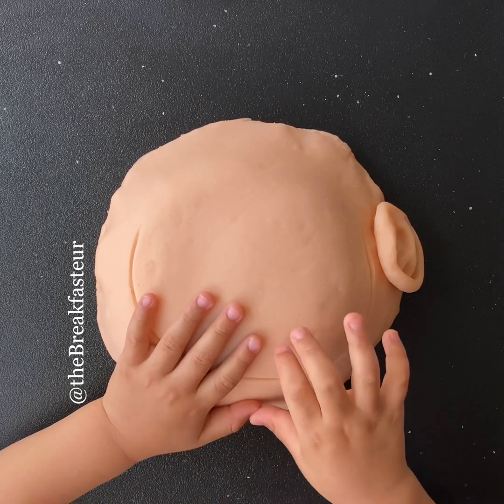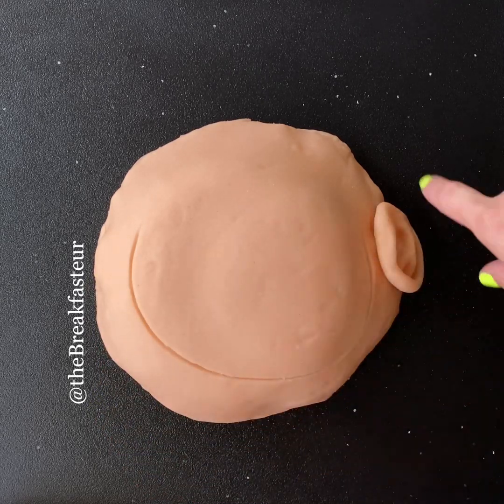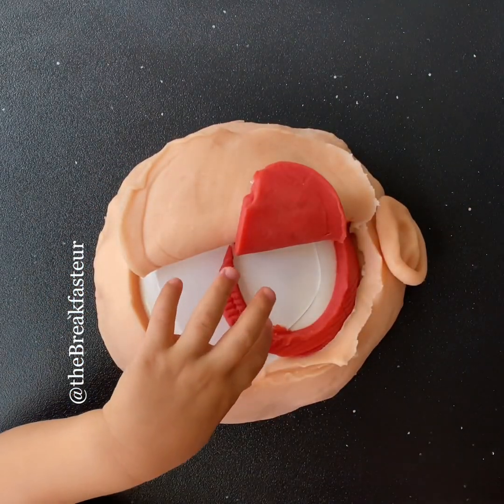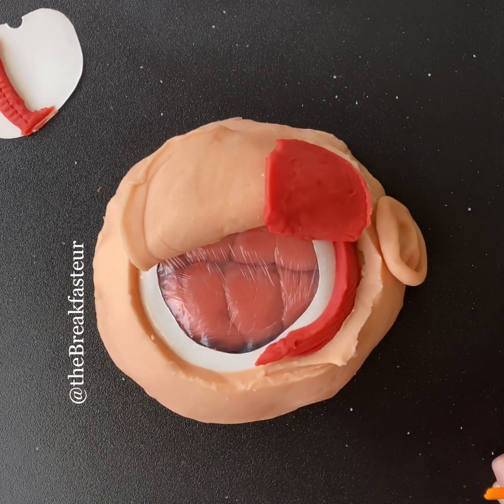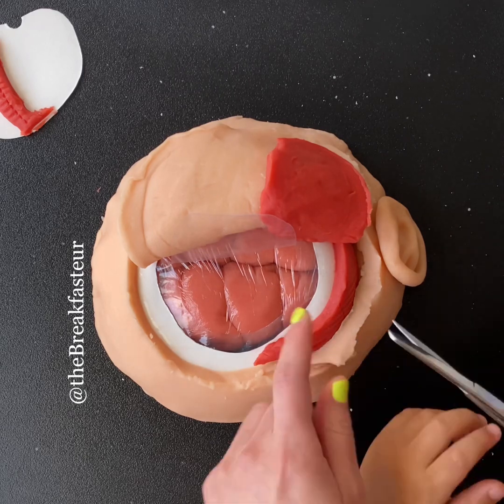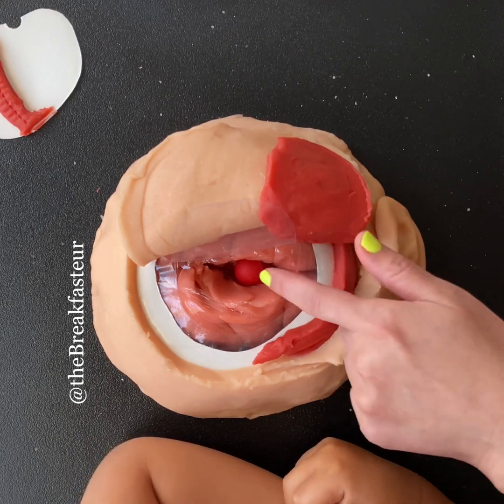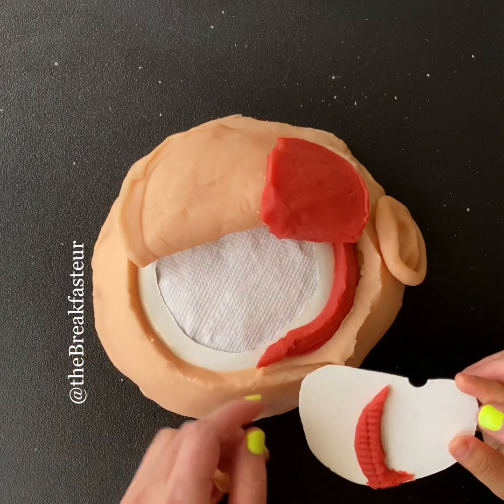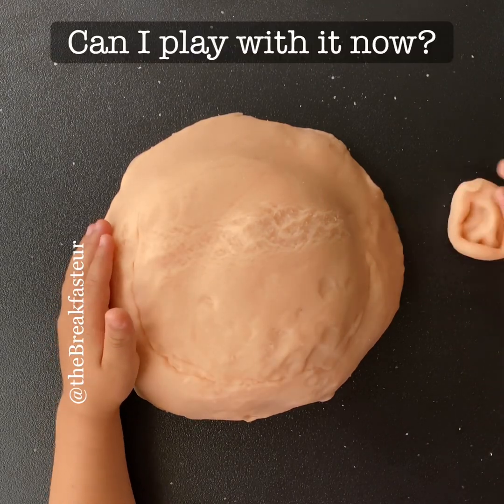Playdough Surgery 🔪🧠🍒 - Brain Aneurysm Clipping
A berry (saccular) aneurysm is a round outpouching of a blood vessel resembling a berry on a narrow stem. These are most commonly found in the circle of Willis - the system of interconnecting arteries found on the undersurface of the brain.
A majority of unruptured cerebral aneurysms are asymptomatic and found incidentally, but subarachnoid hemorrhage (bleeding in the space between the brain and surrounding membrane) due to aneurysm rupture is a catastrophic event with a high mortality rate and chance of permanent disability. Subarachnoid hemorrhage is often described as the “worst headache of my life” - those who survive rupture have a high chance of rebleeding.
Amazingly, neurosurgeons perform meticulous microsurgical dissection to reach symptomatic aneurysms, free them the feeding vessels, and to place clip(s) on the aneurysm neck to stop blood flow to them. Alternatively, endovascular coiling can be performed to form a clot in the sac to prevent future rupture.